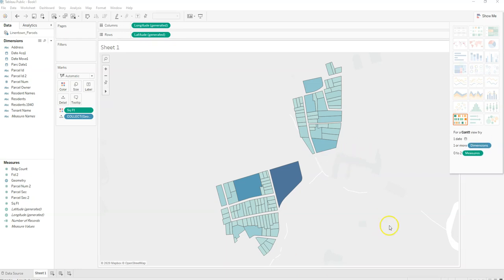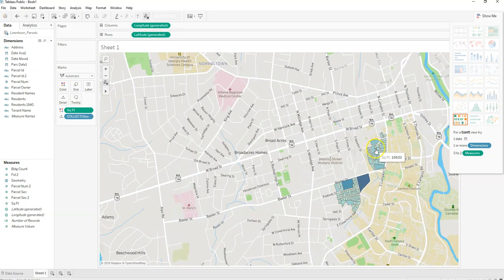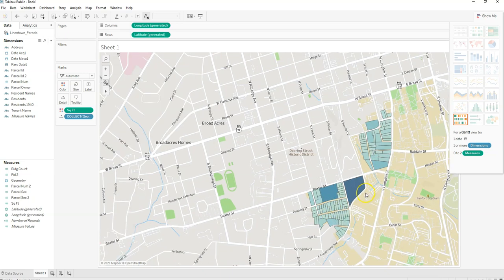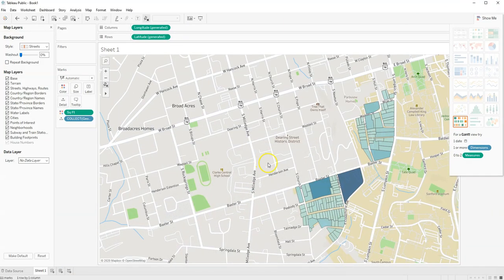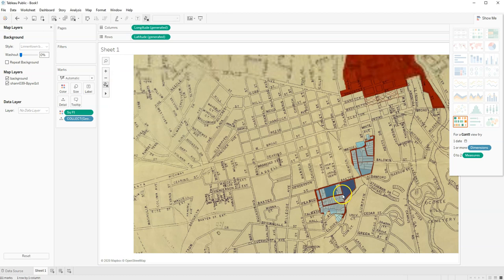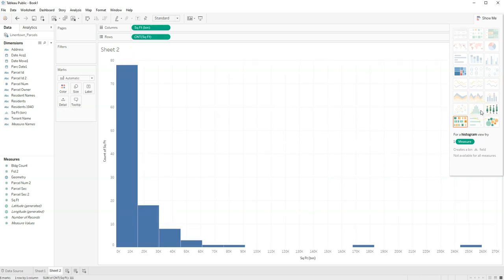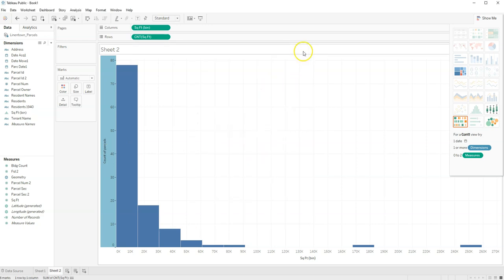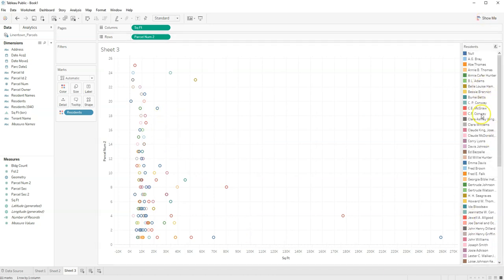Making Maps with Tableau, part 2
Walkthrough of creating and styling a basic choropleth map in Tableau Public. Part 2 includes adding basemaps and custom basemaps from Mapbox as well as creating other data visuals in additional workbooks.